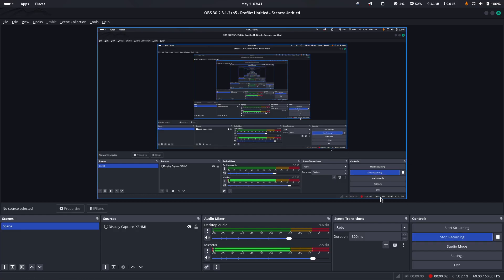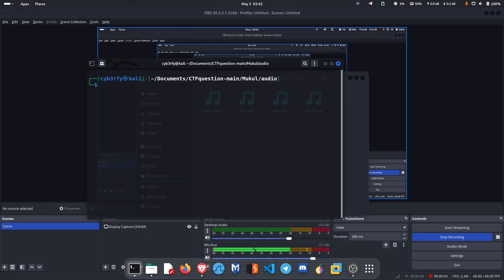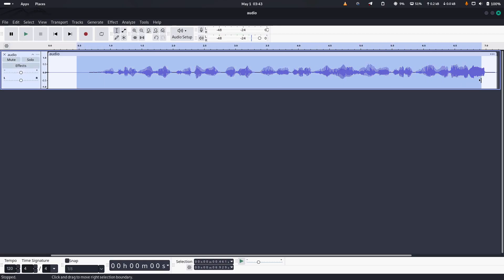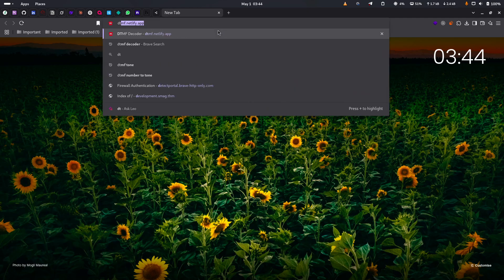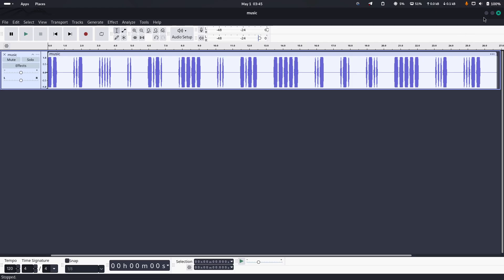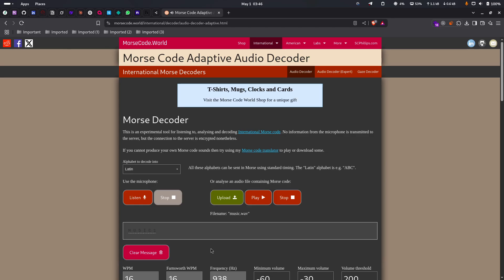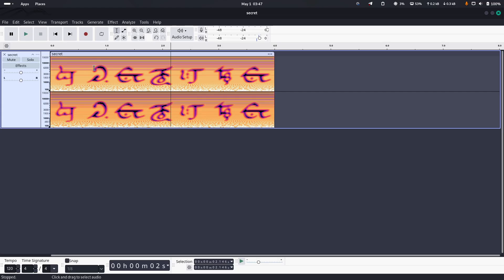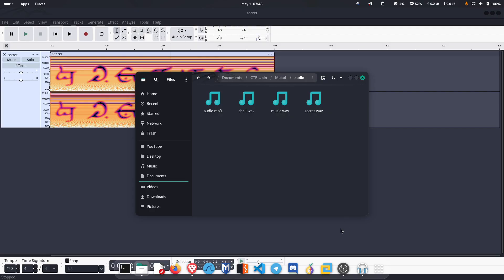Audio Steganography Challenges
✨ Hey everyone! I’m CYB3RFY, here to share my knowledge and passion for cybersecurity, hacking, and solving CTF (Capture The Flag) challenges!

🔥 Got doubts or problems about hacking, CTFs, TryHackMe, penetration testing, or cybersecurity concepts? Drop a comment or message—let’s solve it together!

👾 Let’s hack, learn, and grow together! Join the CYB3RFY community.